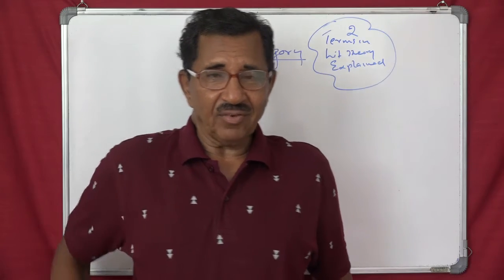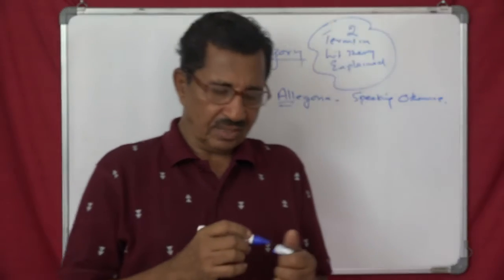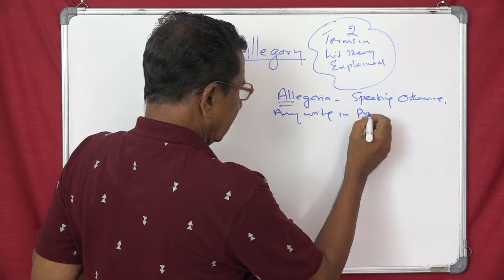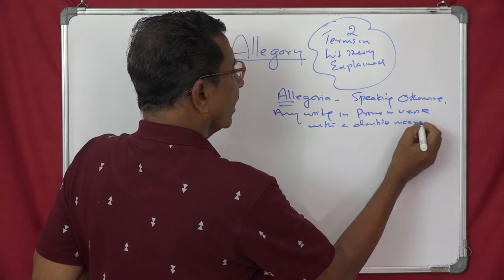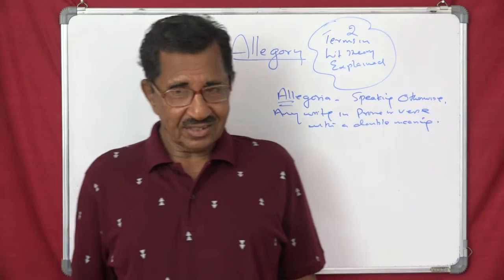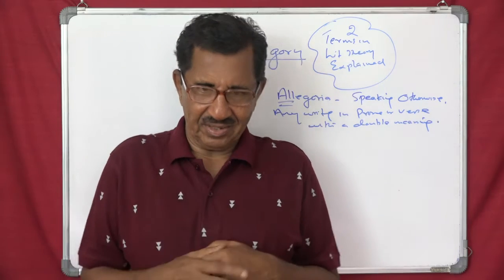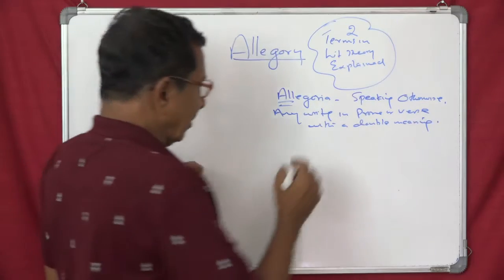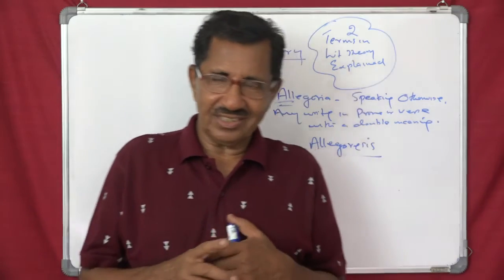Lecture No. 2( 774 ) by Prof. Thomas Mathew. Terms in lit. criticism and lit. theory explained.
Lecture No. 2 ( 774 ) by Prof. Thomas Mathew. Terms in lit criticism and lit. theory explained. English Grammar at your finger tips, made easy and interesting.